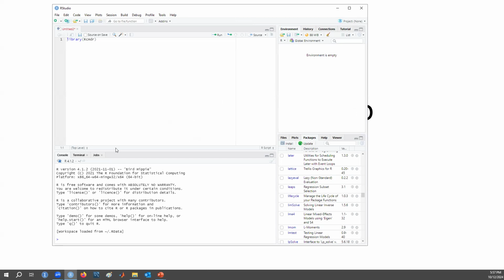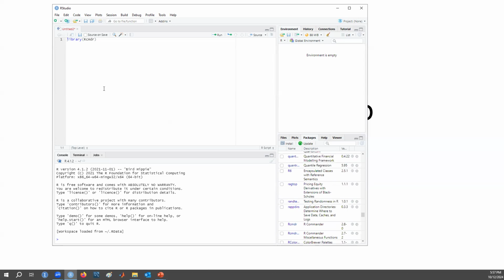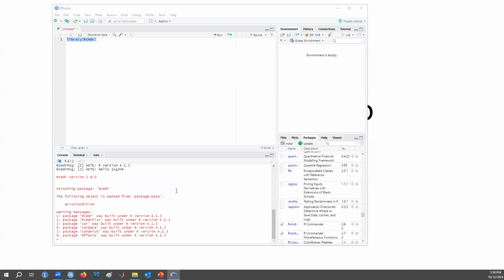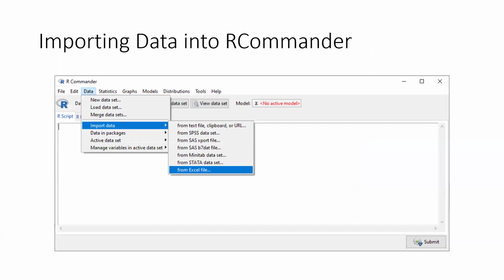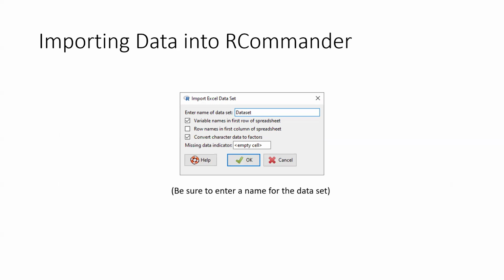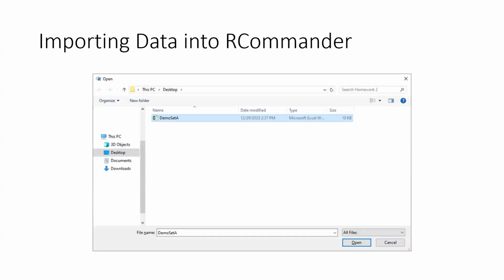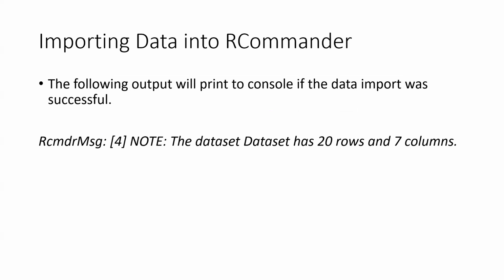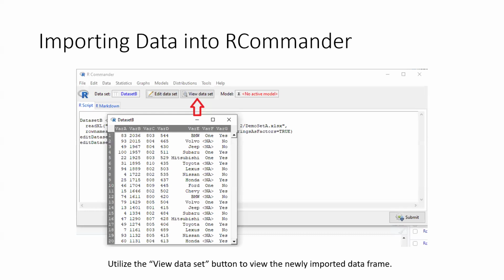5. How to Import Data into RCommander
Learn how to import data into RCommander.